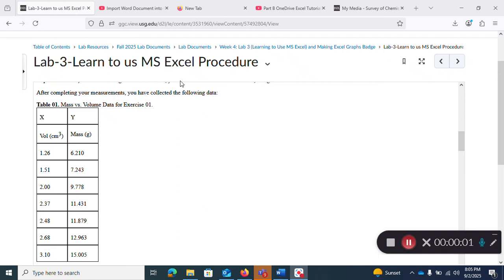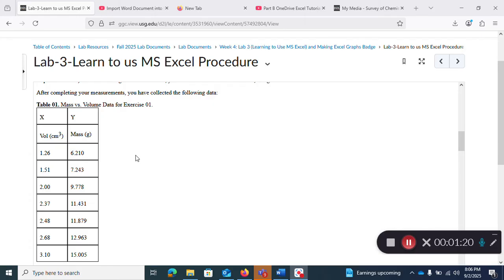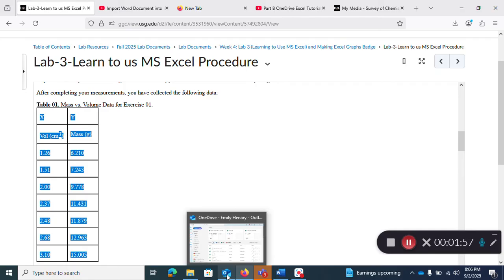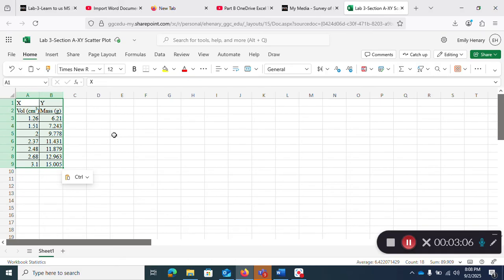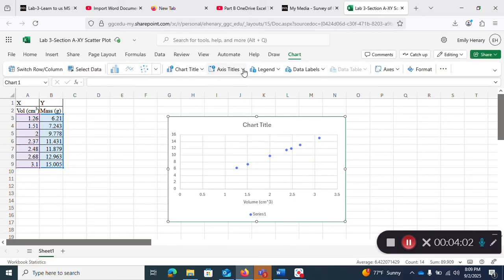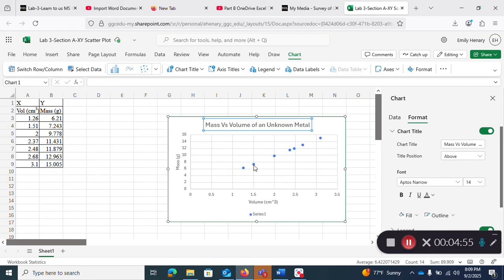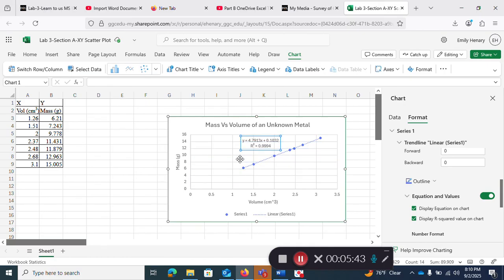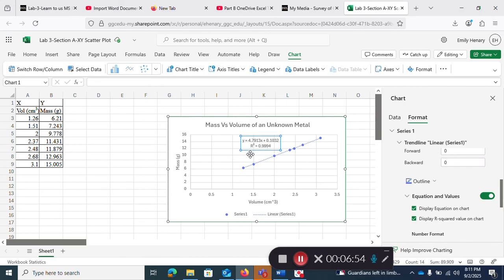Lab3 Section A XY Scatter Plot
How to use Microsoft Excel to plot data